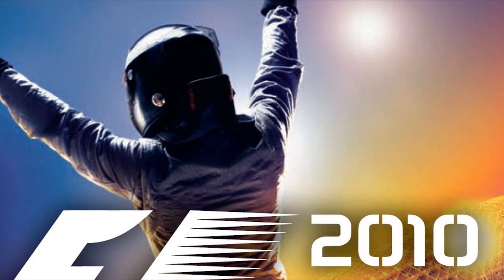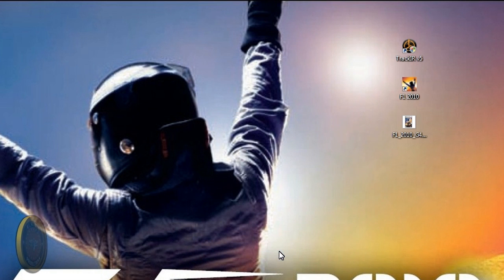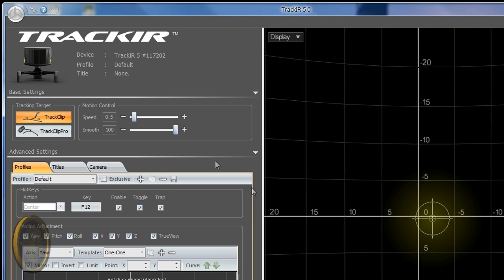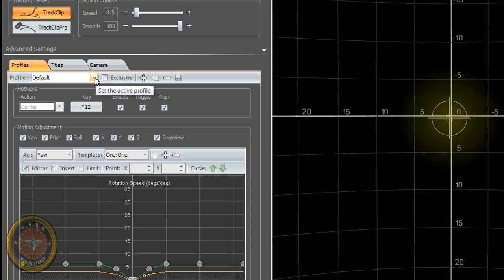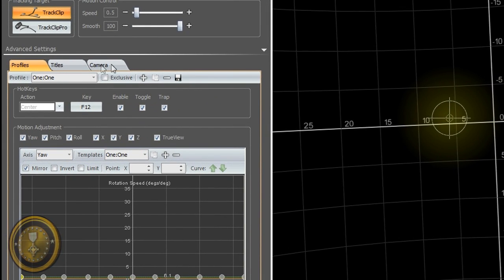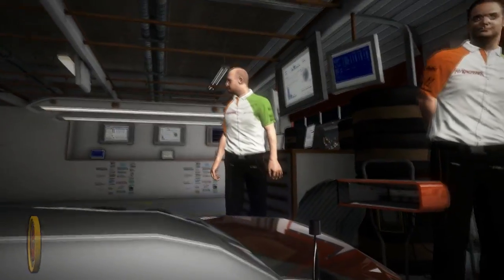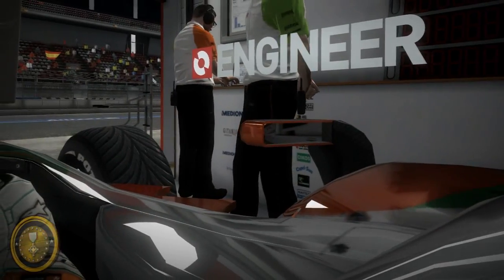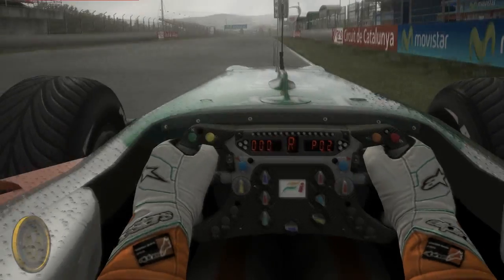F1 2010 PC ULTRA SETT TRACKIRv5 TUTORIAL FOR BEGINNERS HD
THIS TUTORIAL SHOWS HOW TO ACTIVATE TRACK IR V5 IN F1 2010 CODEMASTERS!